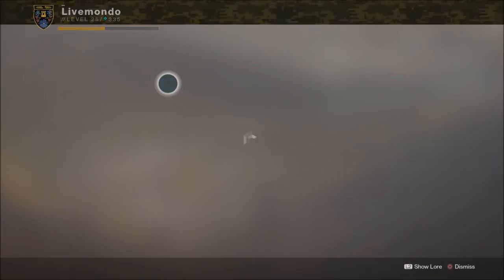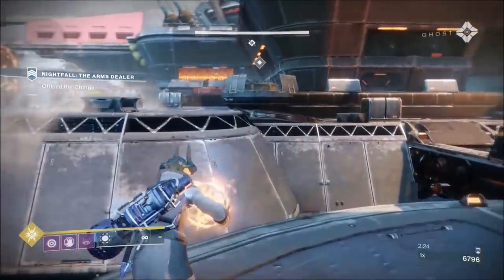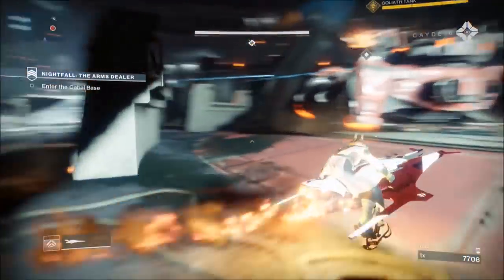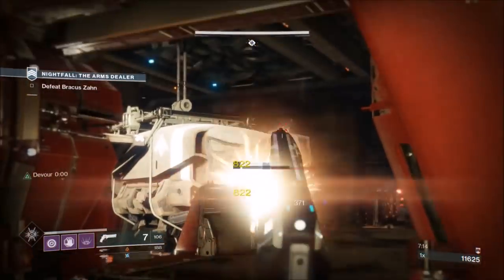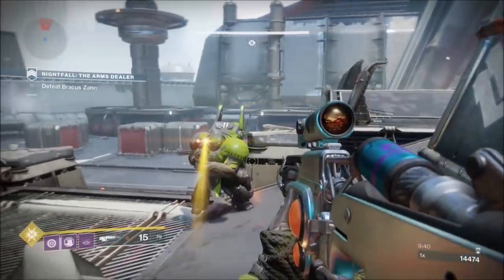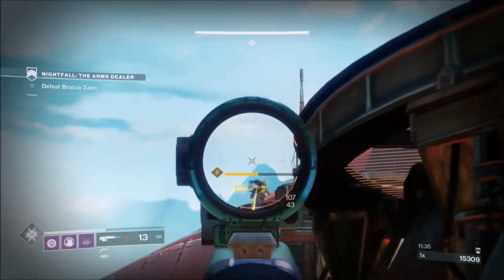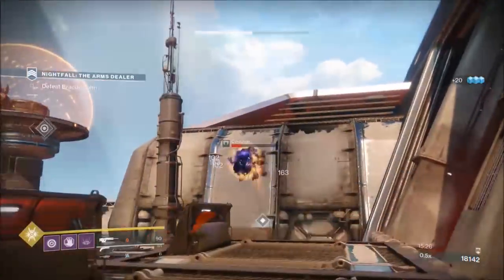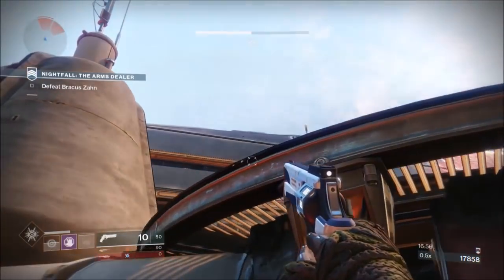Destiny 2 solo warlock nightfall arms dealer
Destiny 2 solo warlock nightfall arms dealer. I thought this solo would have been really tricky and although i die at the same time as the boss it was a really straight forward solo. The warlock struggles with DPS due to his super not being great for bosses, although voidwalker wasn't too bad and no way of firing rockets quickly..the trick is to keep him on the ground for as long as possible by getting him to melee you (attempt to)..during that time you can get 2 rockets off at him. The only real disappointment was my Elgato not capturing the first 30 secs but the strategy is exactly the same as my other runs.